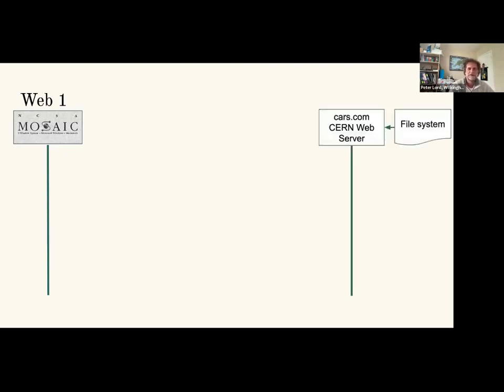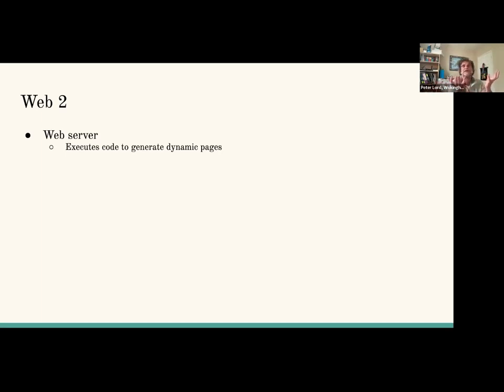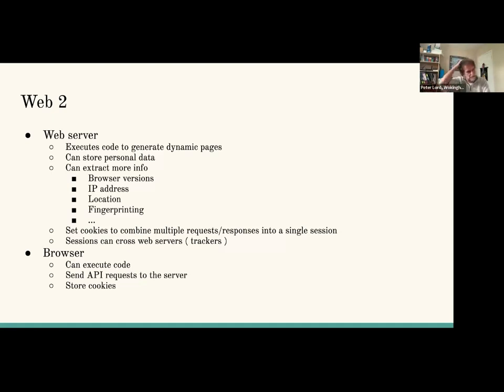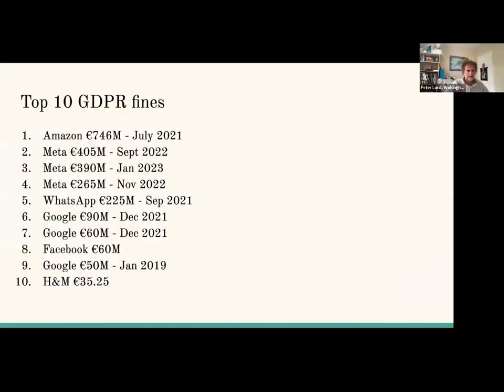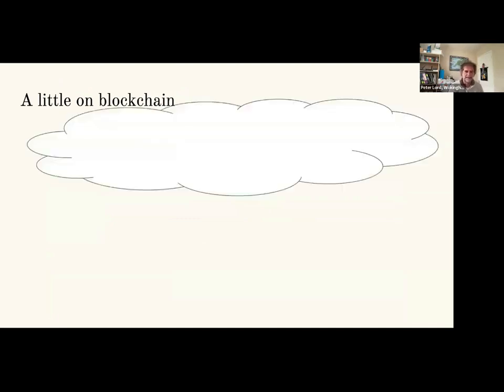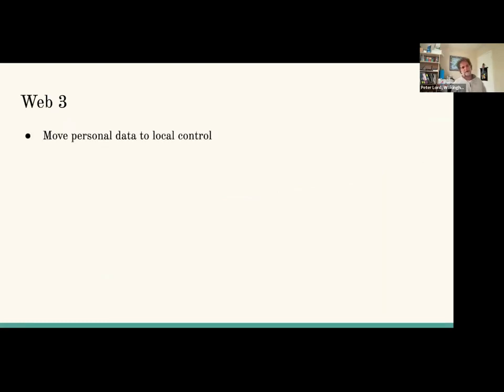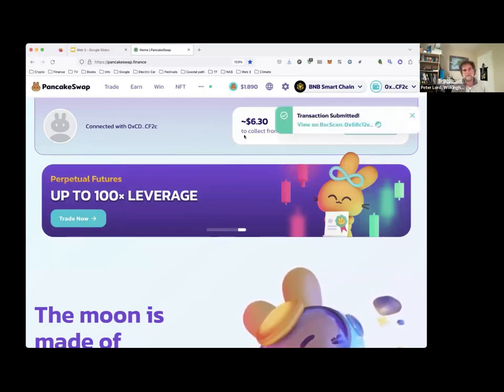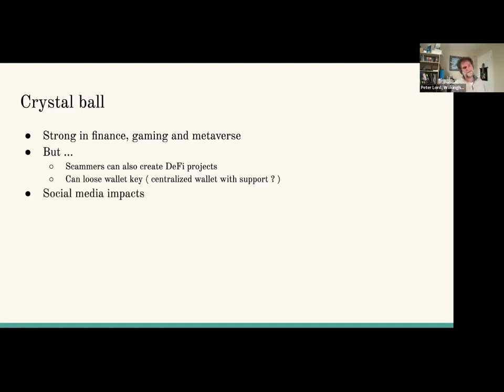U3A Communities WEB 1 2 3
In this talk by Peter Lord of U3A Wokingham we discuss how Tim Berners-Lee's original World-Wide-Web inventions work (often known as Web1), how the technologies have evolved into the present-day internet (Web2) along with some of the problems its introduced. We then discuss how Web3 works, where it can be used and if it will solve at least some of the Web2 problems.